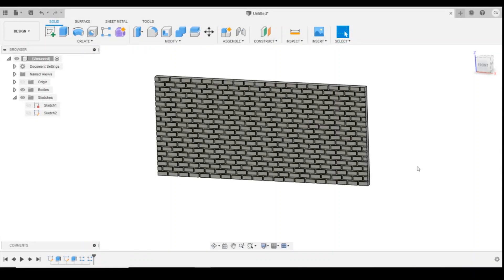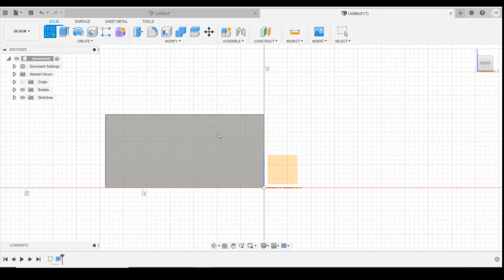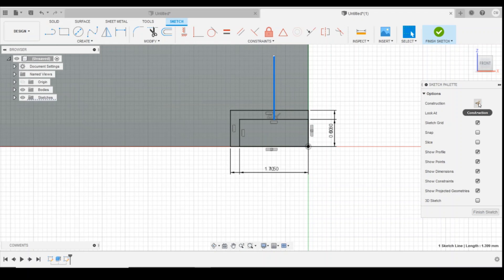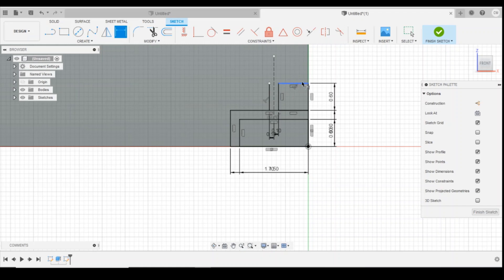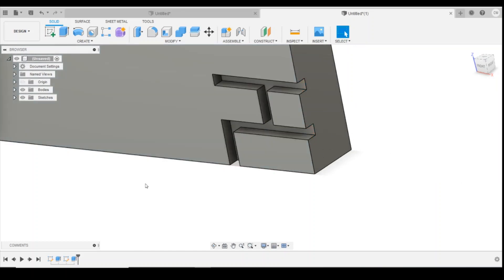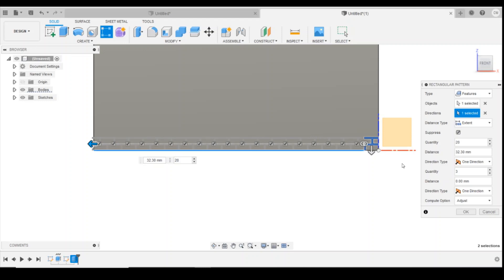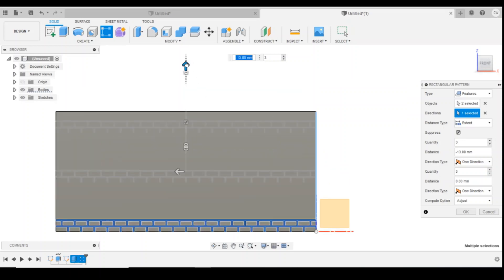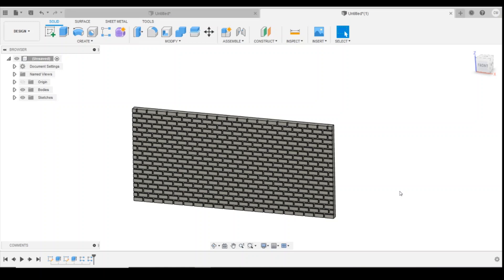Lesson 8 - How to Fusion 360 - Drawing a Brick Wall to 3D print for your Model Railway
Lesson 8

A series of tutorials teaching you how to use Fusion 360 to be able to draw items ready to 3D print for your model railway.

In todays lesson we draw a Series of videos that lead to us drawing a small building using the following new tools and commands:

Rectangular Pattern

In the next lesson we will will add an Arch Window.